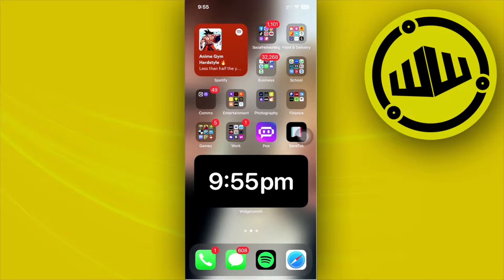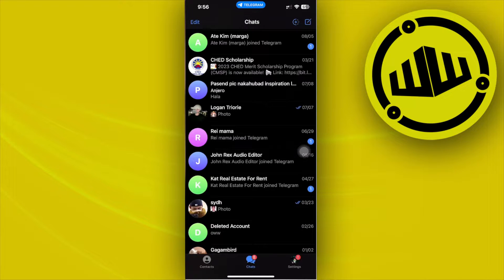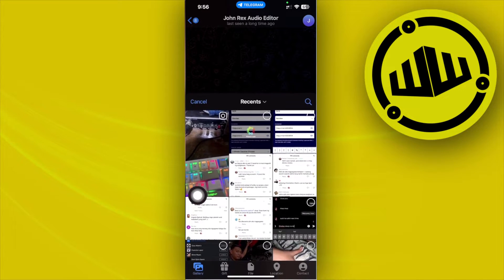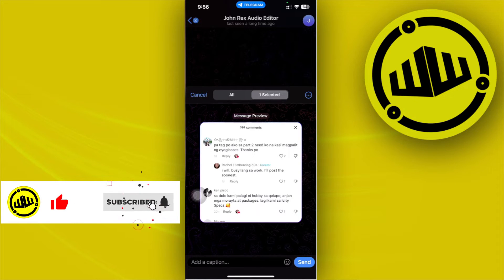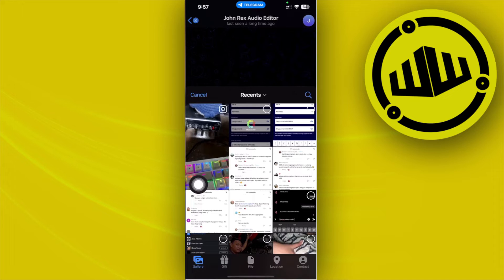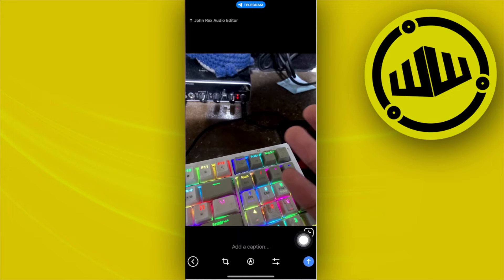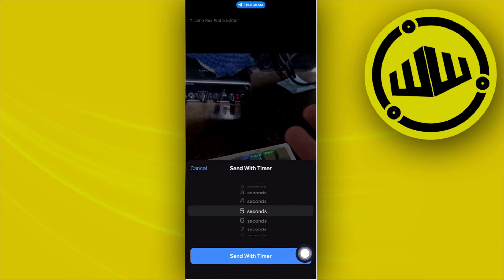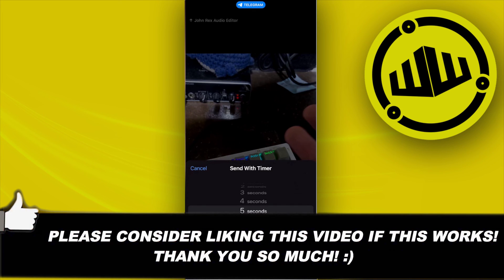How To Send Expiring Photos On Telegram iPhone (Quick And Simple)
In this video, you will learn how to send expiring photos on telegram ios easily. Stay till the end of the video to find out how to send vanishing photo in telegram.

Did you learn how to send disappearing photos on telegram?

Do you want to see another video about how to send self-destructing photos on telegram?

Did you enjoy How To Send Expiring Photos On Telegram iPhone (Quick And Simple)?